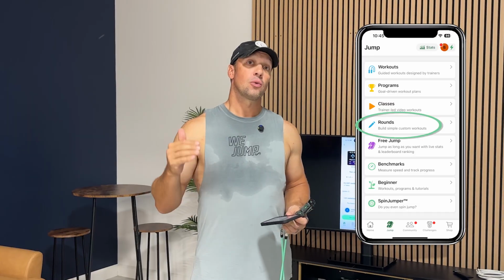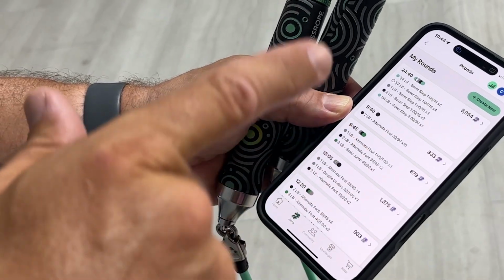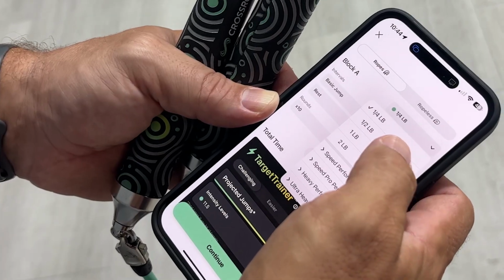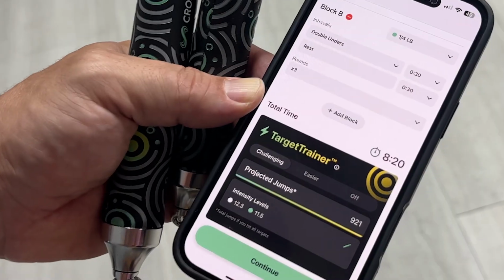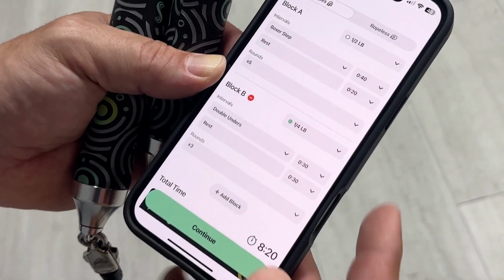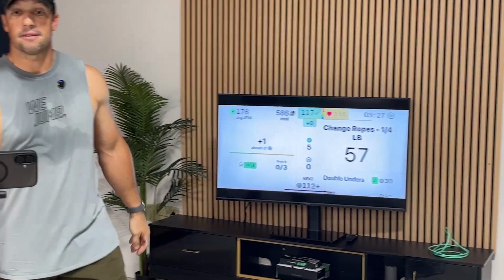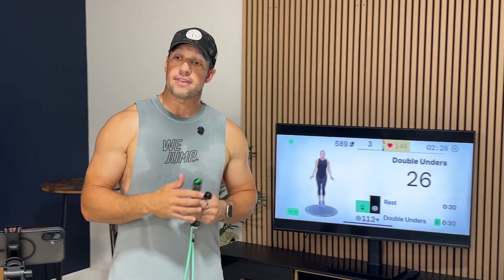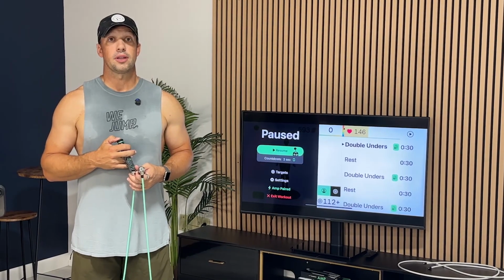8-Minute Jump Rope Workout with Rounds | Try This AMP Feature with Crossrope Founder & CEO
In this video, Crossrope founder Dave walks you through an 8-minute jump rope workout using the Rounds feature in the Crossrope AMP app. This routine combines 5 rounds of boxer step with the ½ LB rope and 3 rounds of double unders with the ¼ LB rope. This workout is perfect for cardio, fat loss, and building endurance at home.

Whether you’re new to weighted jump ropes or looking for a fast HIIT-style workout, Rounds lets you customize your intervals, intensity, and rope selection for a workout that actually fits your goals. You’ll see how easy it is to use this AMP feature, and you can jump along with Dave to get your sweat on.

✅ Great for:
• At-home cardio workouts
• Weight loss & fat burning
• Improving jump rope skills (boxer step + double unders)
• Building consistency and accountability
• Quick, effective workouts when you’re short on time

Jump rope is one of the most effective full-body workouts, and with Crossrope AMP you’ll get the motivation and accountability to keep going. If you’re ready to burn calories, build strength, and stay consistent, try this workout and see why thousands of people love training with Crossrope.

👉 Download the Crossrope App + AMP to start creating your own custom workouts

Learn more about Crossrope App Features:    • Crossrope App Features

More quick, at-home workouts:
   • At Home Workouts

AMP is available for Ropeless too!